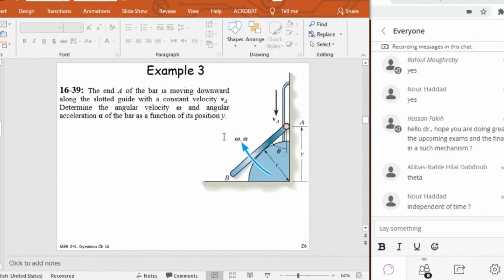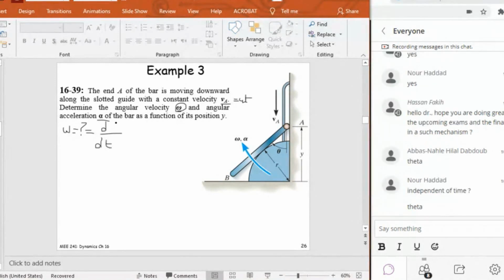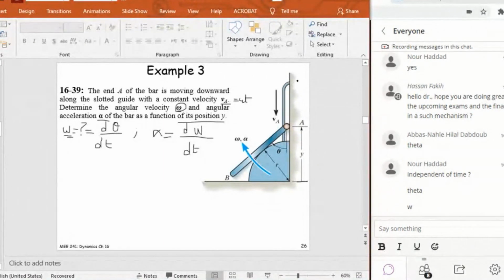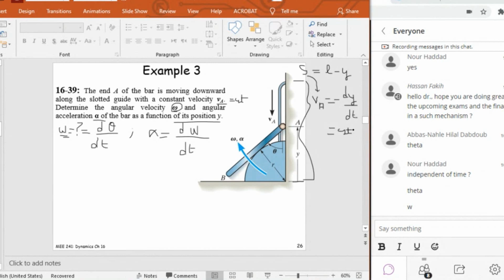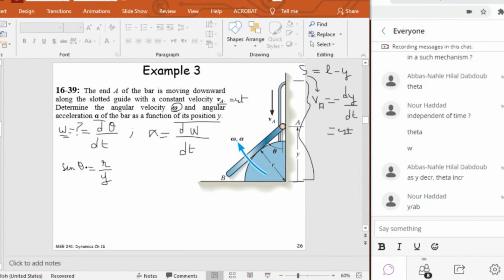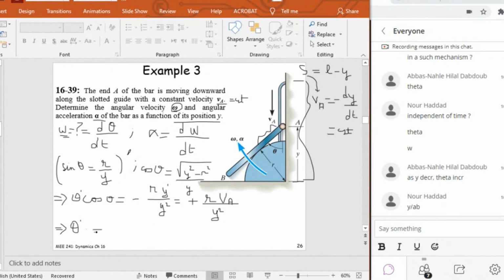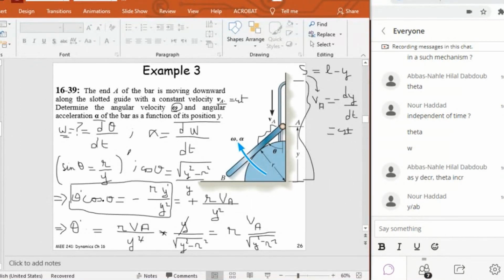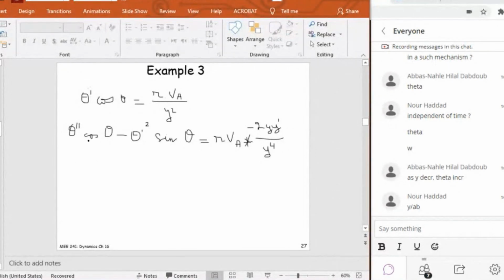week 12: Solving session on kinematics of rigid body - Rotational motion- Part 2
In this video, we are going to solve problems on kinematics of rigid body in the case of pure Rotational motion.